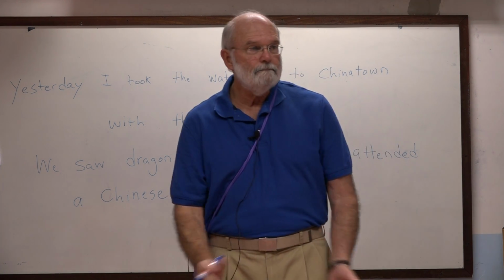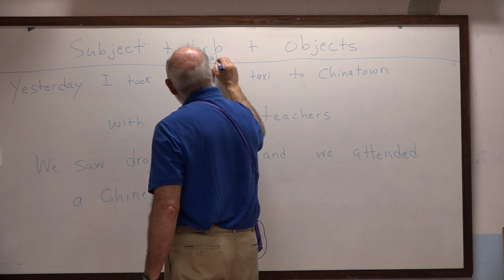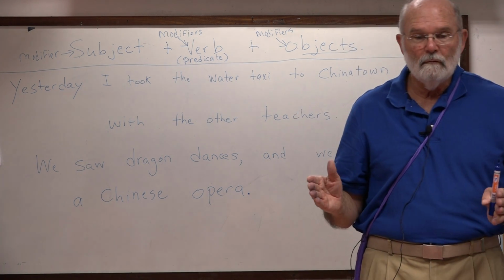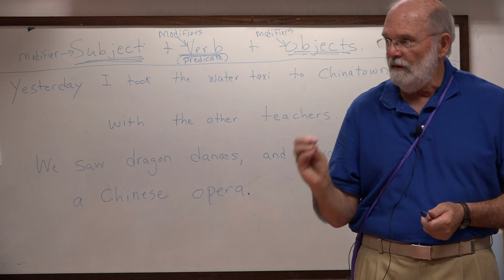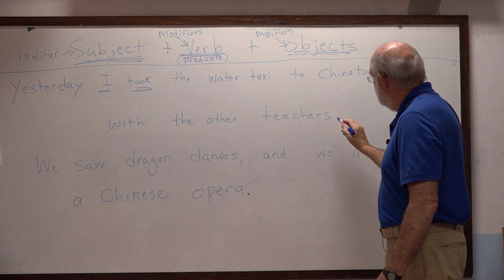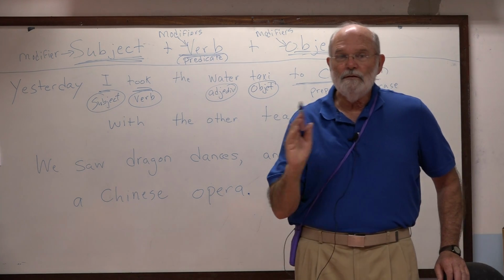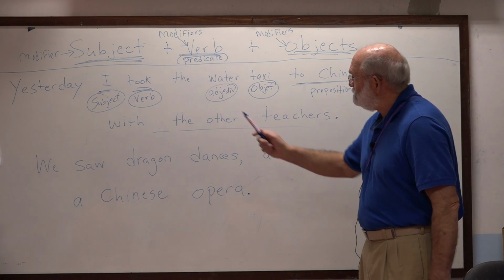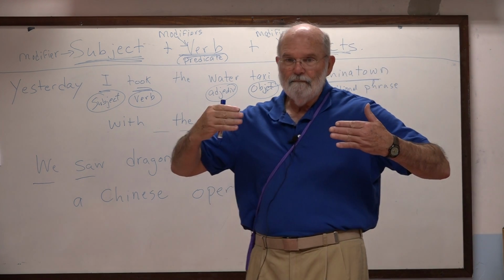Learn English เรียนภาษาอังกฤษ : suraphet 6101: Teacher James, USA. 20 February 2019